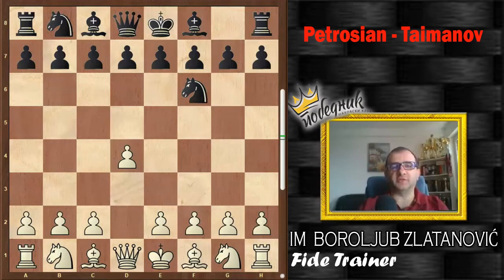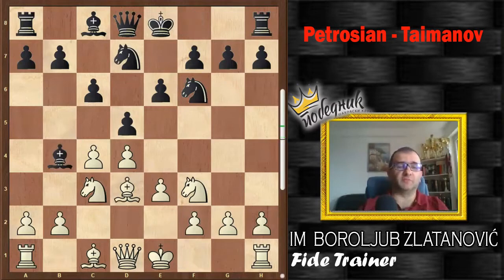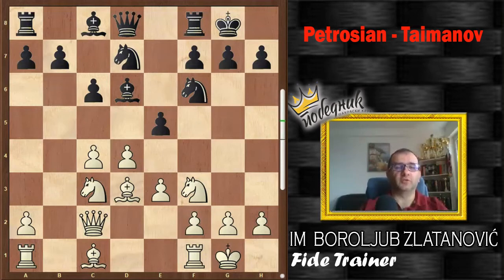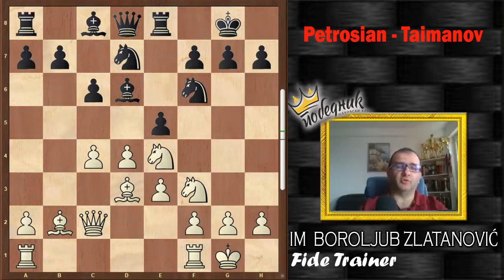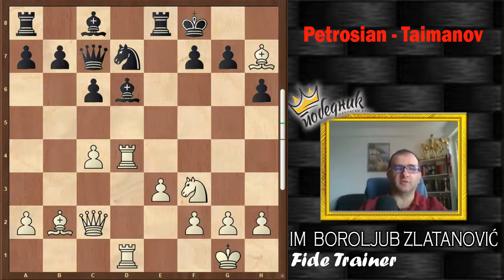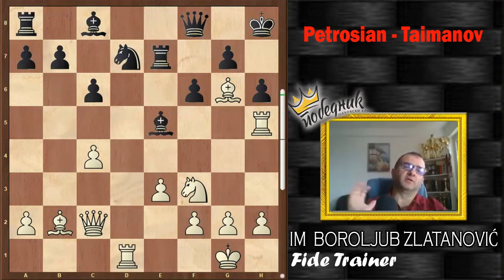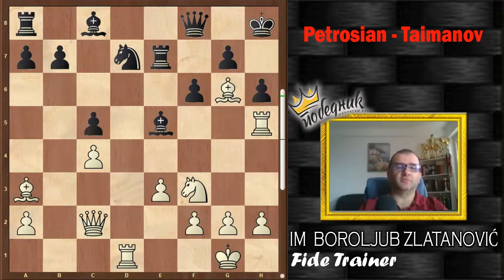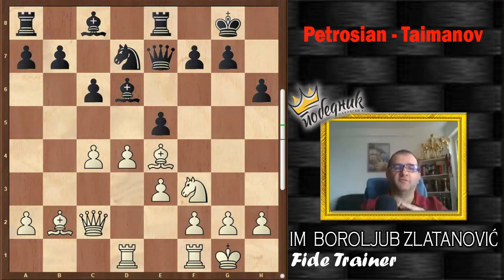Learn Queen's Gambit from Iron Tigran #1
⚫⚪Small donatation = more chess :-)⚪⚫

★ BTC: 1P9161S9VtTcX9ZCDKJL9e9omLtXo3Qpqq
★ ETH:  0x9a3d0bb9e401bba24402fbd25e5295353e31da8a

IM Boroljub Zlatanović
Professional author and coach for 20 years!